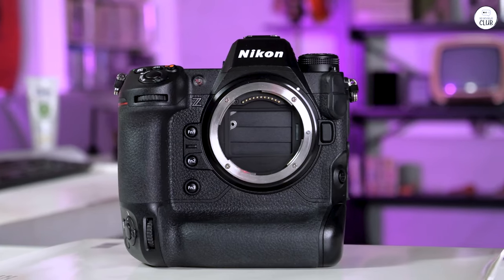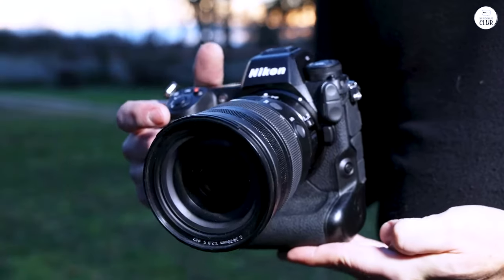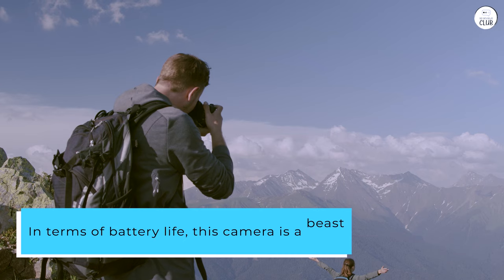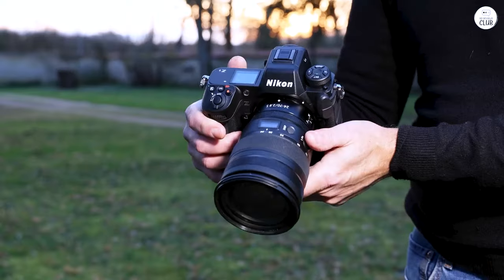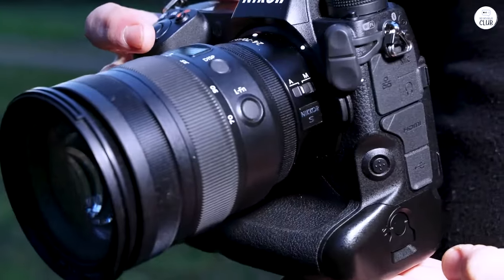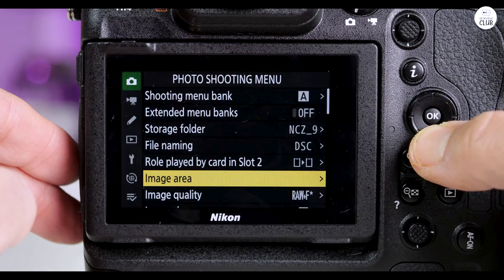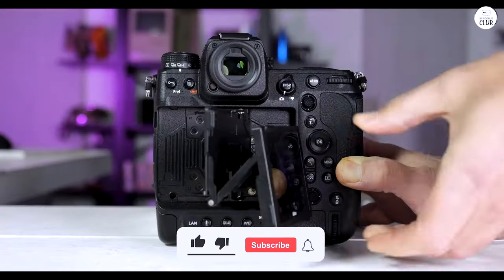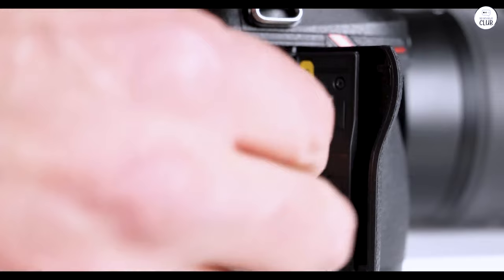Nikon Z9 Review: The Ultimate Camera That Outshines the D6 – Here’s Why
Nikon Z 9

Top 5 Digital Cameras:
Sony A7 IV
Canon EOS R5
Fujifilm X-T5
Nikon Z9
Panasonic Lumix GH6

00:00 Intro
00:28 Battery
00:40 Menu
00:47 Touchscreen
00:52 Image quality
01:02 Summary